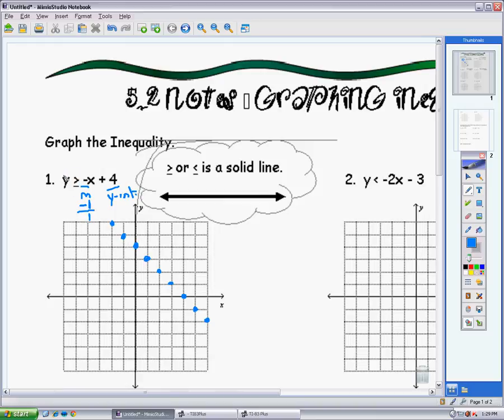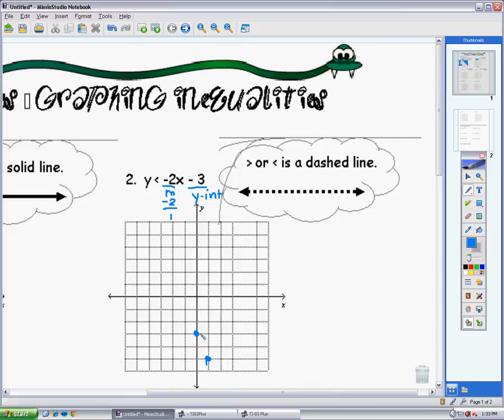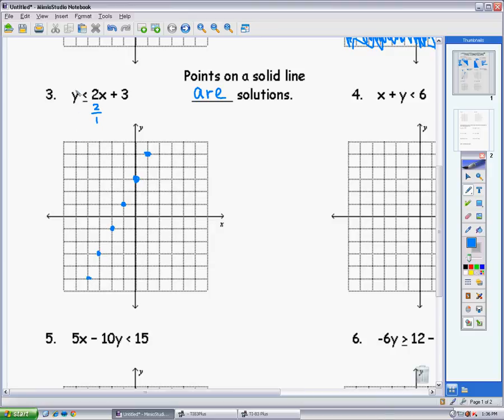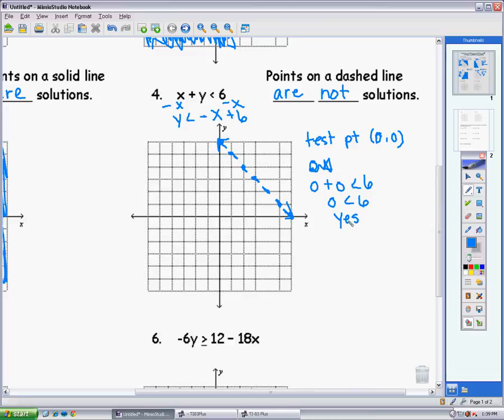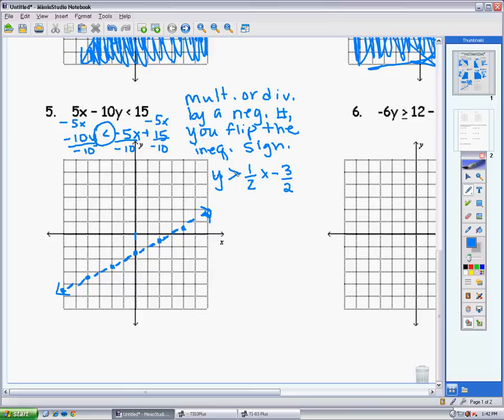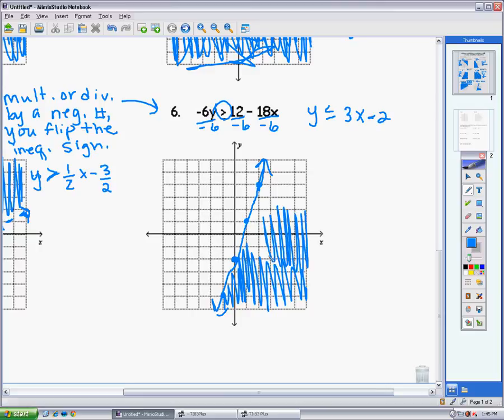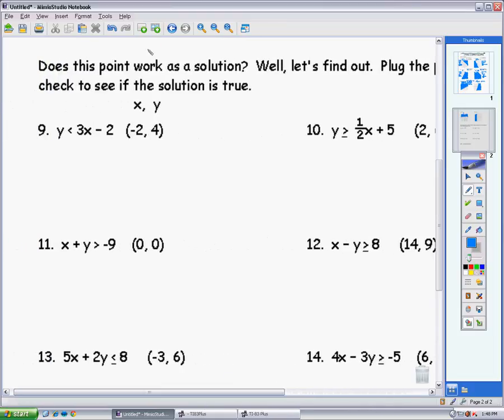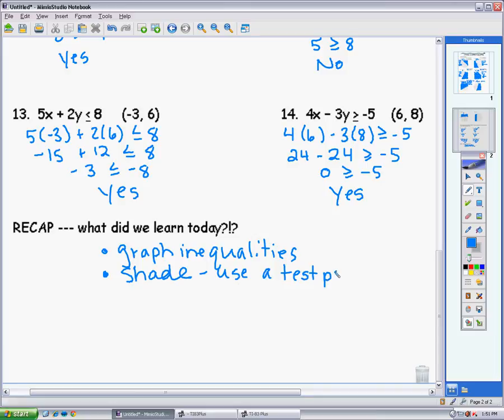Unit 5.2 Graphing Inequalities